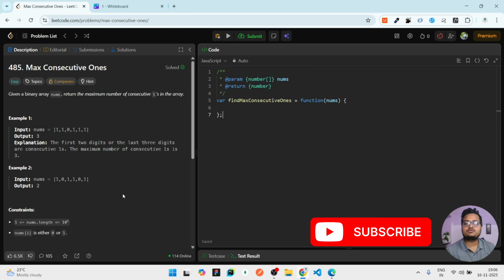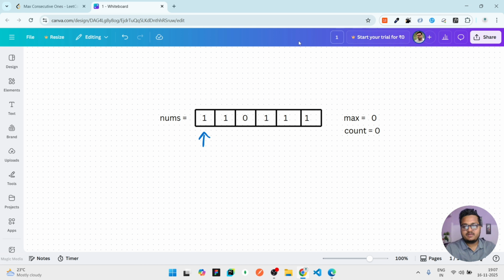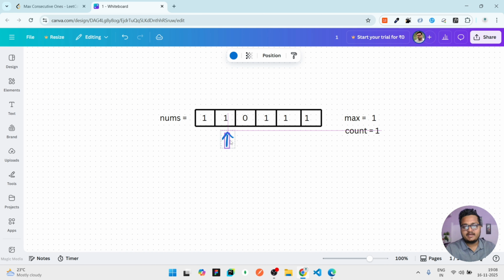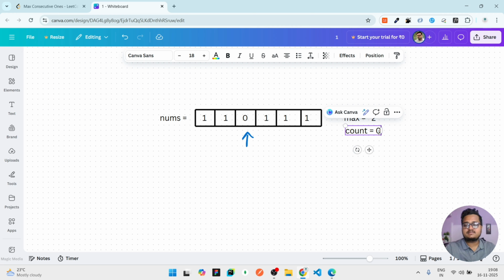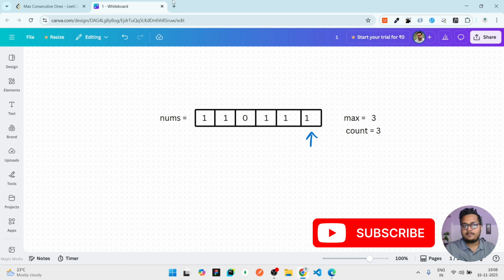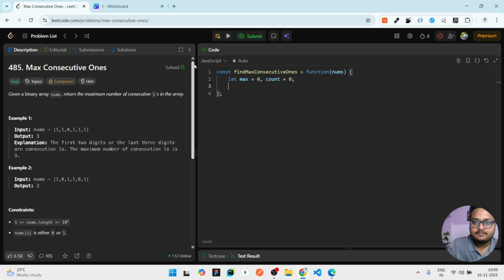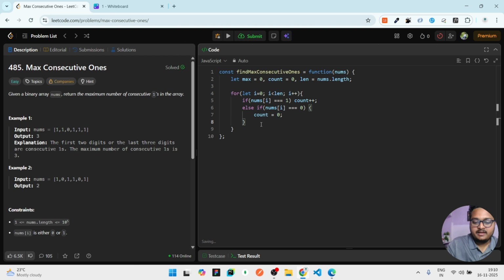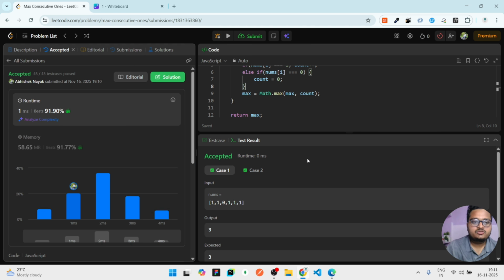Max Consecutive Ones - Leetcode 485 - JavaScript Easy Solution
In this tutorial, we solve LeetCode 485: Max Consecutive Ones with a simple and efficient one-pass JavaScript solution.
Given a binary array, find the length of the longest sequence of consecutive 1s.
We’ll cover:
Tracking current consecutive count and maximum countResetting count on zero
Running through the array once, making the solution optimal (O(n))Dry runs and example edge cases
📌 Example:
Input: [1,1,0,1,1,1]
Output: 3Perfect problem for beginners and JavaScript learners prepping for coding interviews!